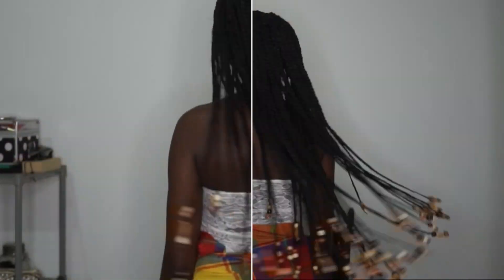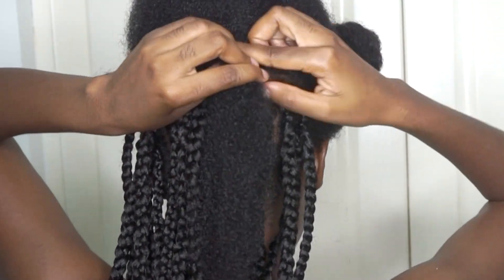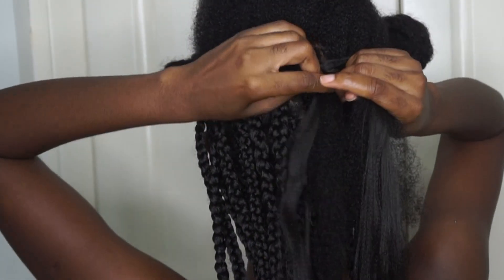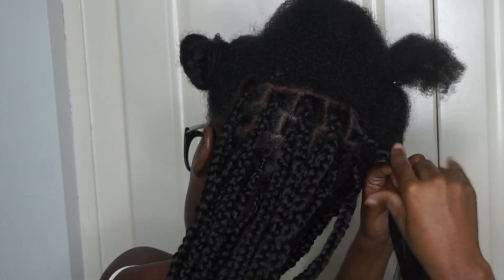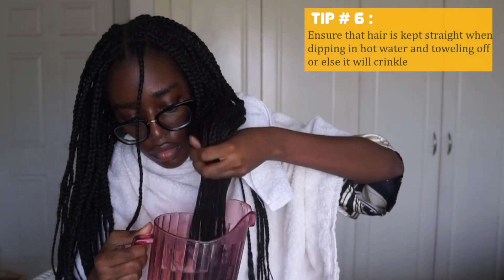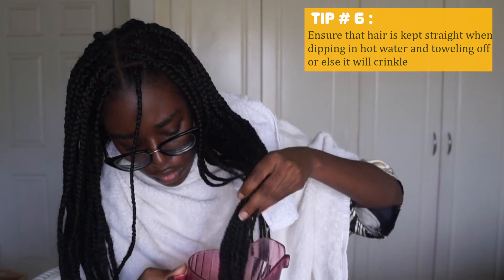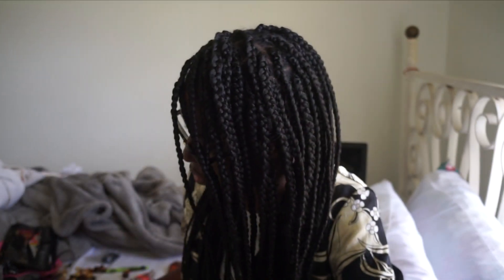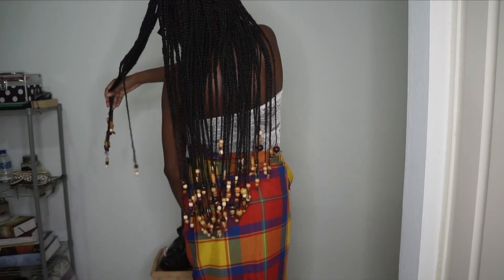DIY, WAIST-LENGTH Knotless braids with BEADS | First Attempt & Tips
Hey Guys!
I'm back with a hair video !
I took you along for the ride during my first-time installation of Knotless braids.

It is the furthest thing from perfect but I enjoyed installing them and trying a new style. I also felt super chic with the style. I have decided that I'm going to share both the wins and the failures with you as I continue on this YouTube journey.

Experience is also the greatest teacher, so I have great tips for you from my installation.

🔷 Hair History
Natural Hair Anniversary : August 26th
Big Chop: August 26th, 2011
Transition period: March 26th, 2011 - August 26th, 2011

🔷 Let's keep it Social !

🔷 Video Suggestions

🔷  Background Music